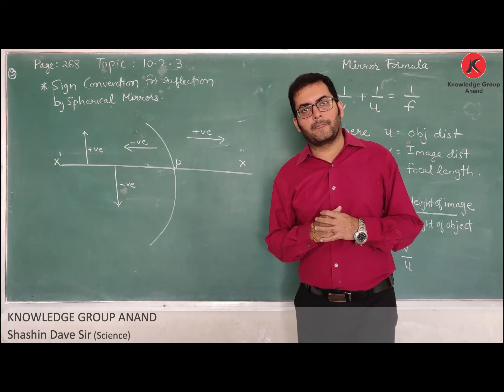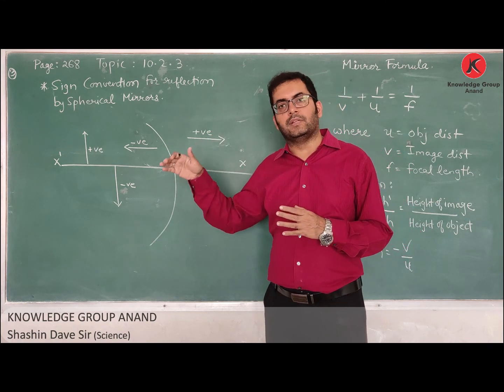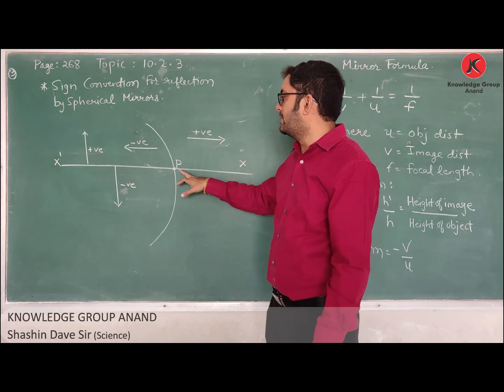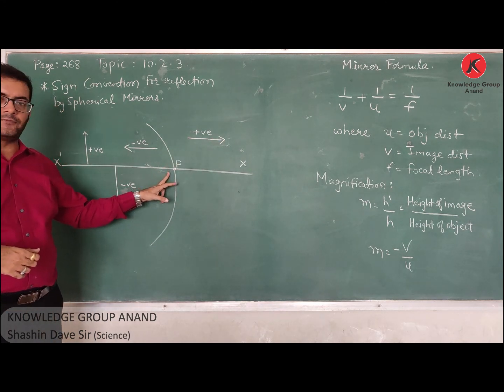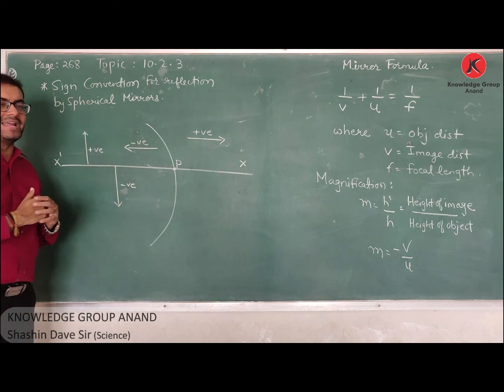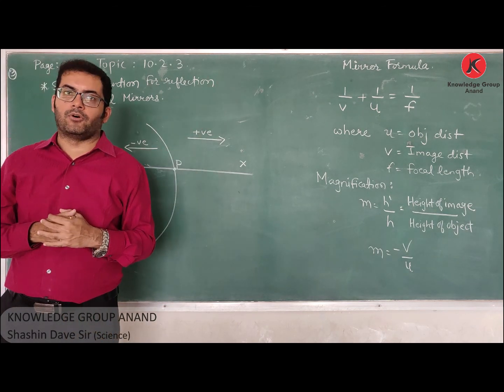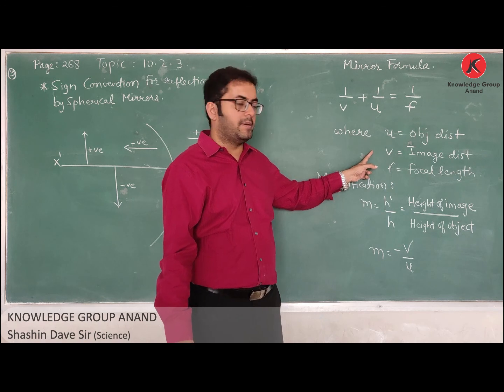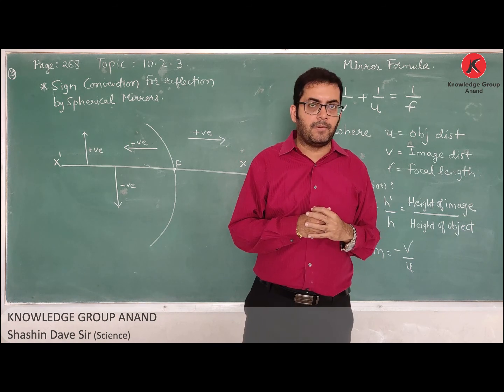Class 10 - Eng. Med. Science - Sign convention for reflection by spherical mirror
By Shashin Dave Sir